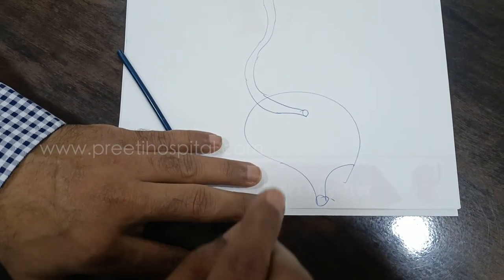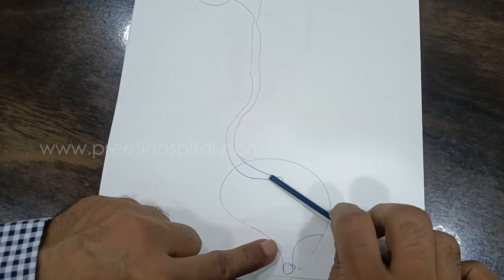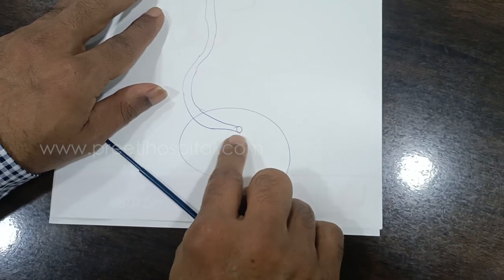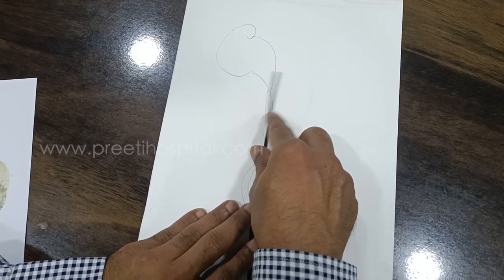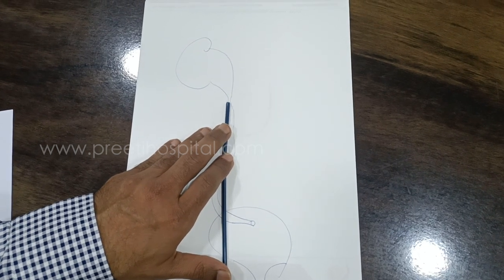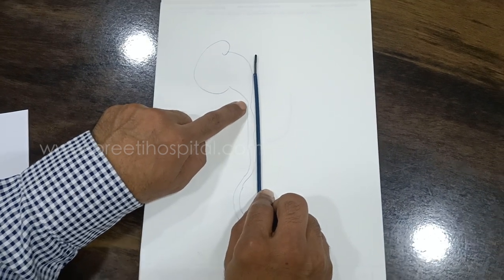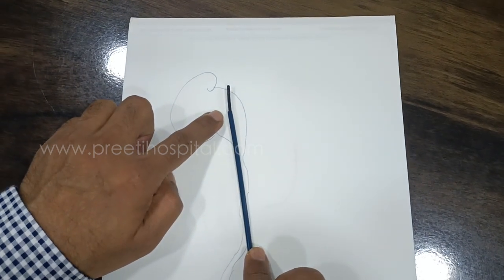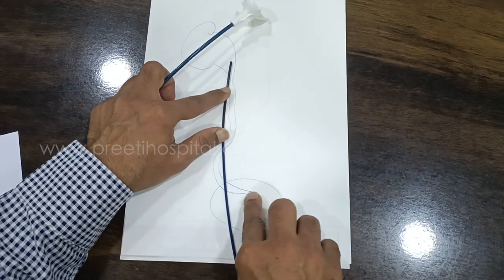Where to keep access sheath During RIRS